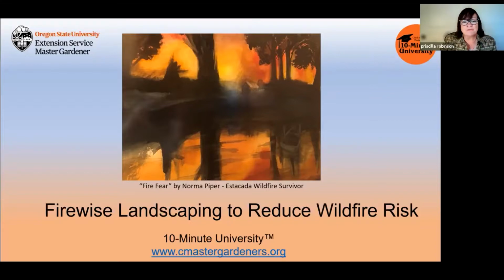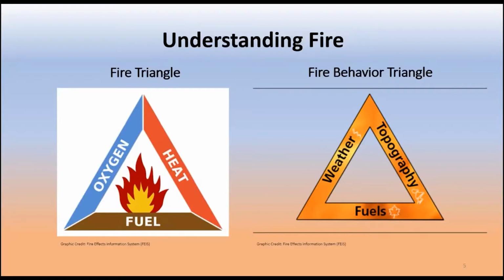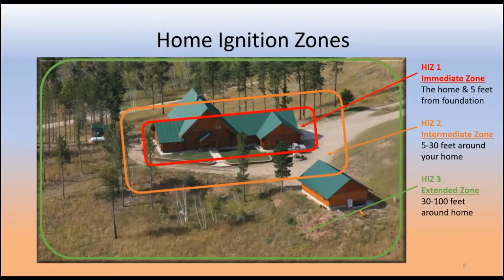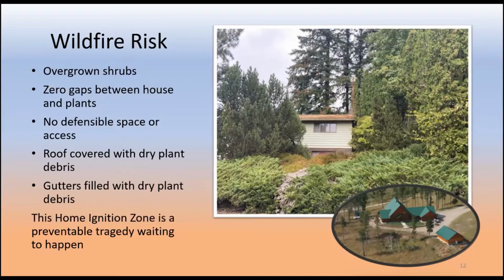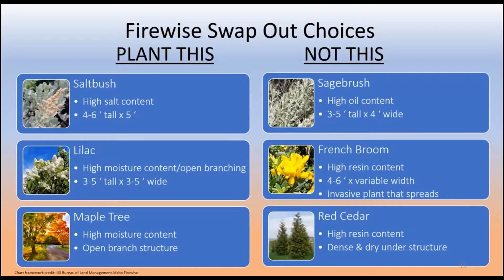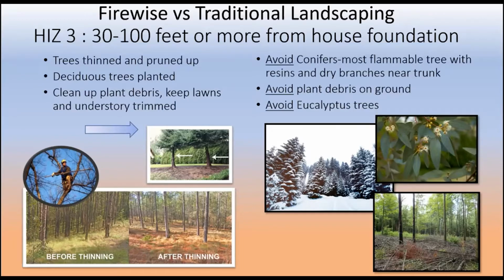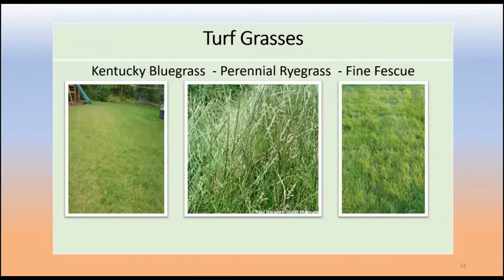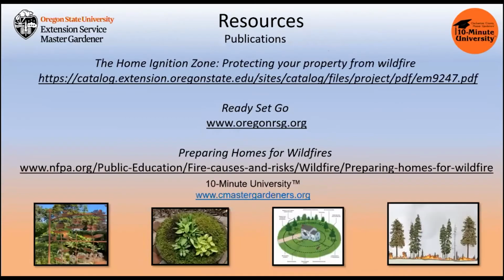Firewise Landscaping to Reduce Wildfire Risk - OSU Master Gardeners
Presentation and Q&A on landscaping to reduce wildfire risk. Hosted by OSU Master Gardener Priscilla Robinson.